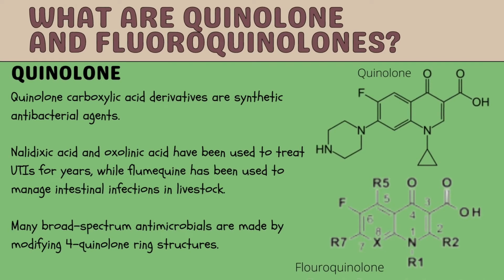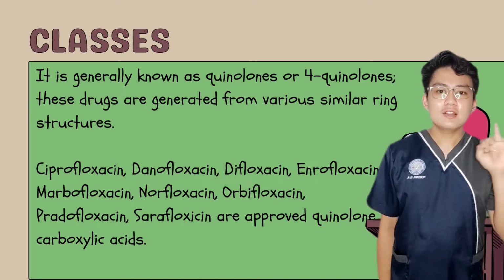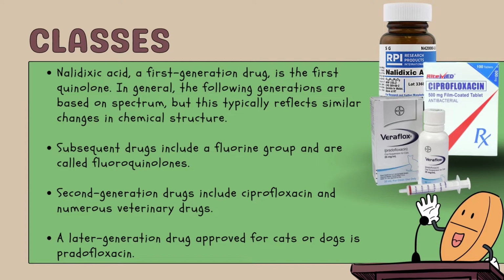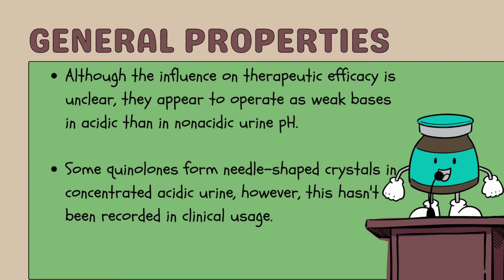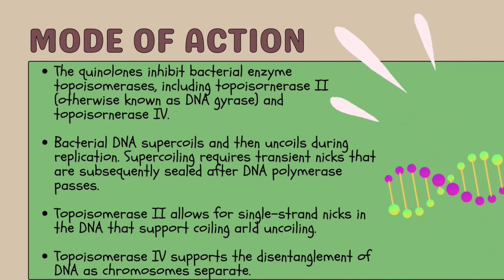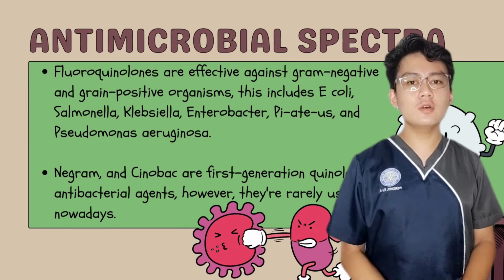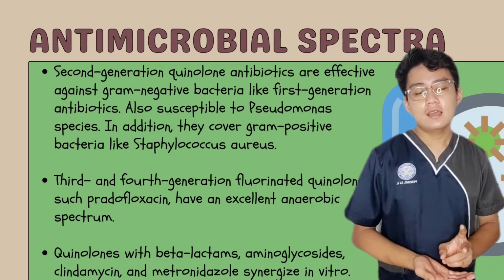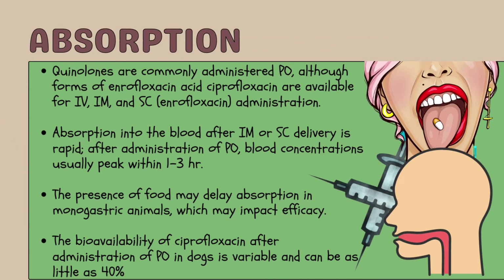VET PHARMA 2 | Quinolones & Fluoroquinolones | 27.5 (Perono et al., 2022)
In this video, Mr. Eric John A. Perono, a 3-DVM student, gives an introduction to the pharmacology of quinolones.